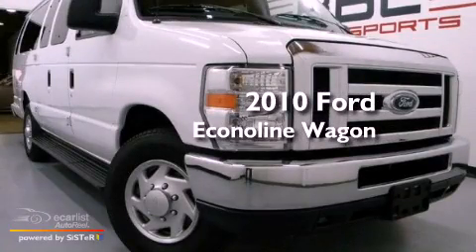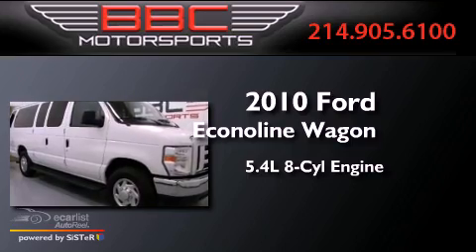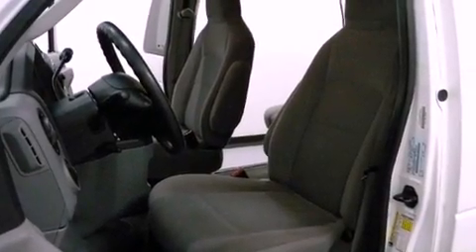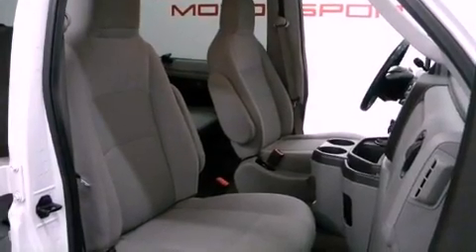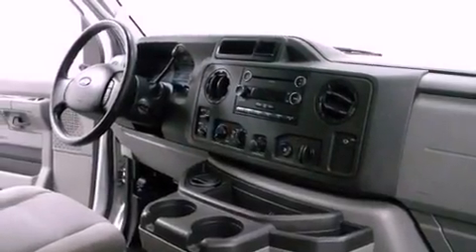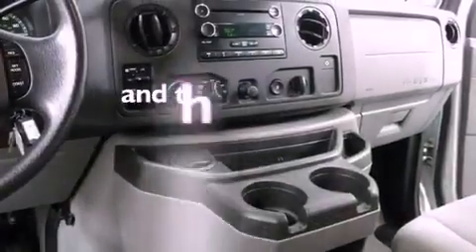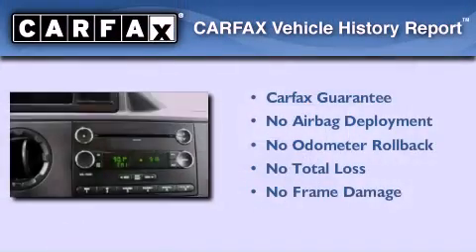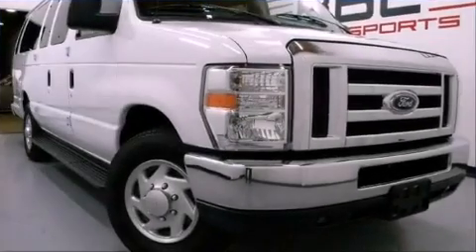2010 Ford Econoline Wagon Dallas TX 75207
We are proud to present this 2010 Ford Econoline Wagon .

 Year : 2010
 Make : Ford
 Model : Econoline Wagon
 Engine : 5.4L EFI FFV V8 engine
 Trans . : Automatic
 Exterior : White
 Miles : 47,510
 Interior : Gray